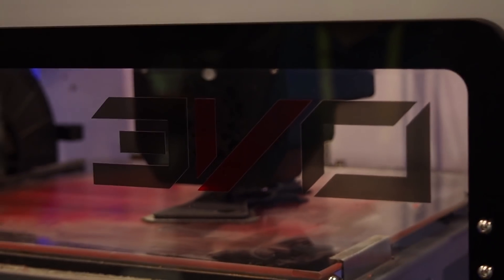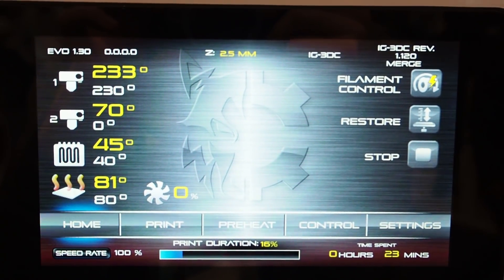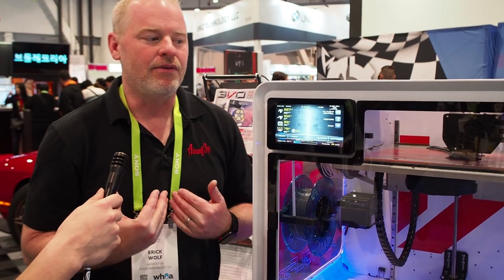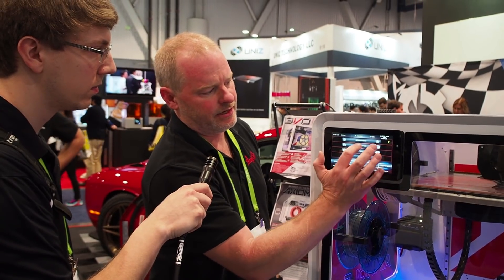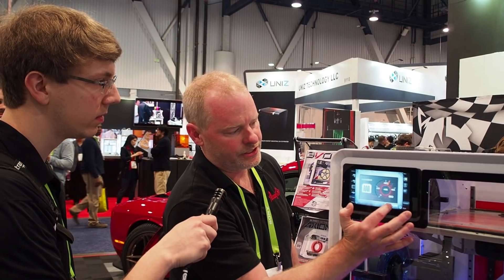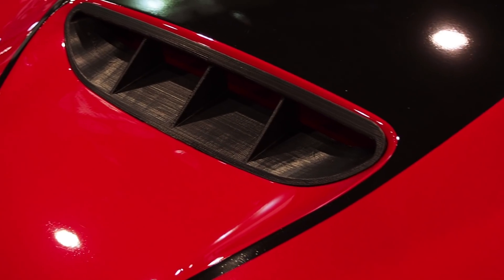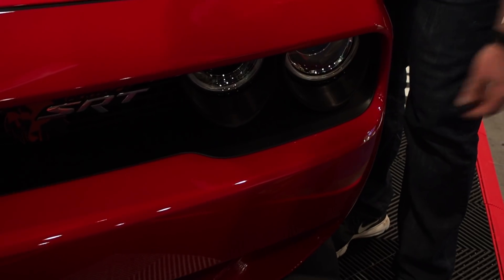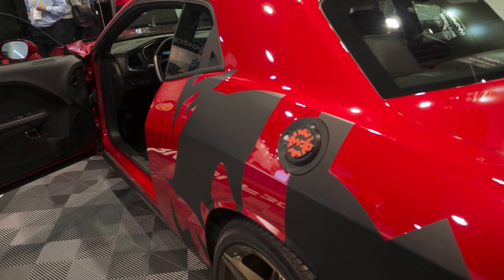Airwolf EVO - Desktop Metal 3D Printer | CES 2018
Airwolf debuted a new 3D Printer called "EVO" at CES 2018. They are trying to get away from calling it a 3D printer, opting for "additive manufacturing center."

It features an aluminum frame, one piece steel bed, over-sized stepper motors and and very advanced user interface. It can go over 200mm/s, continue a print after power loss and has a restore function after filament jams.

Its heated bed, chamber and all metal hotend  allow for a wide variety of materials, including polycarbonate and their new 316 stainless steel filament. Metal parts are sent out to professional sintering houses where they are debinded and sintered. This process causes a shrink rate of about 19%.

Also in the booth was Airwolf's custom Dodge Challenger SRT Hellcat. It features multiple ABS prints inside and out, the most prominent being the huge spoiler on the back. Every part was printed on either an Axiom or Axiom 20 printer.

Airwolf plans to start shipping units and release a new version of their software in February 2018.